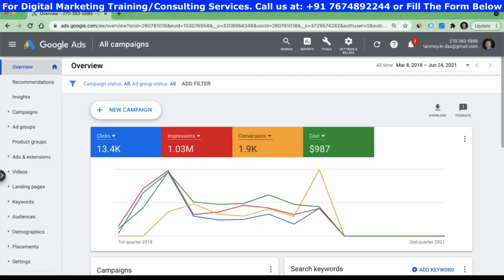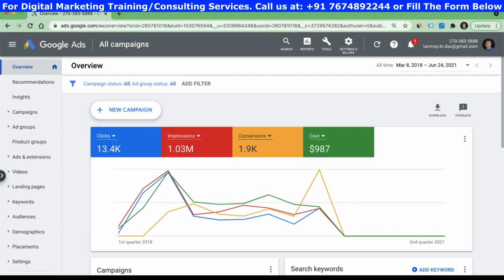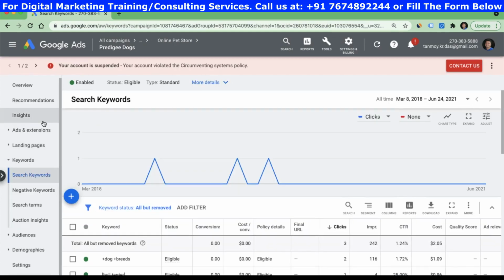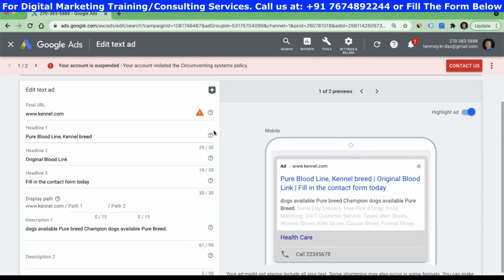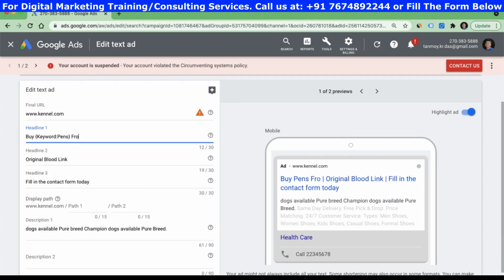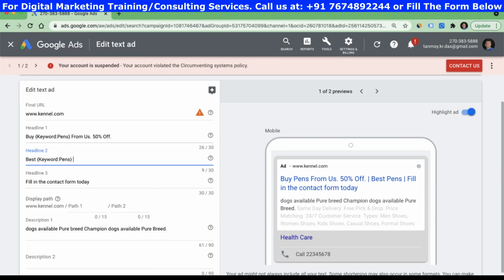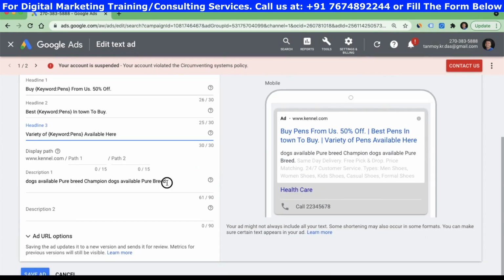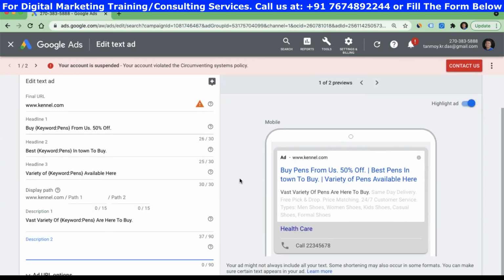Learn How To Use Keyword Insertion In Google Ads | Digital Seekho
LEARN TO USE KEYWORD INSERTION IN GOOGLE ADS

Keyword insertion lets you automatically update your ads with the keywords in your ad group that caused your ads to show. This can help make your ads more relevant to people searching for what you offer.